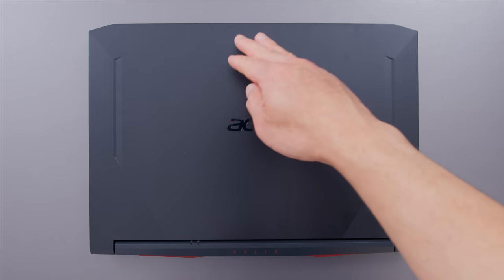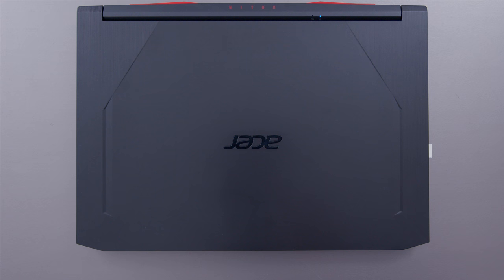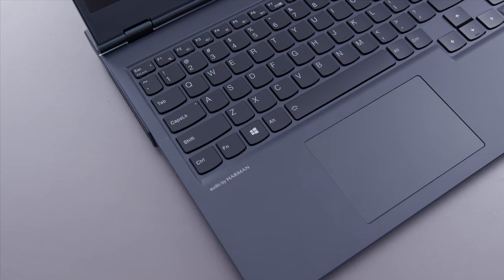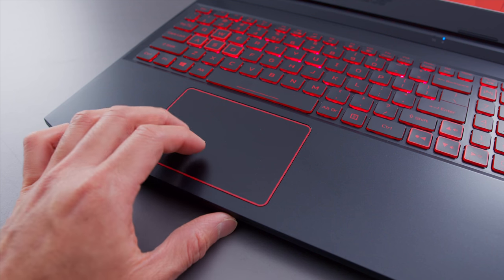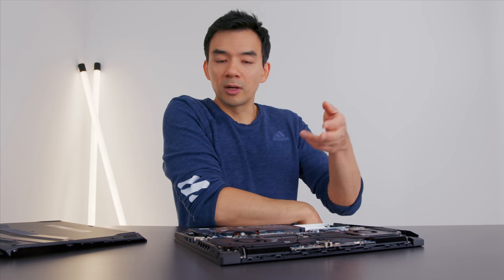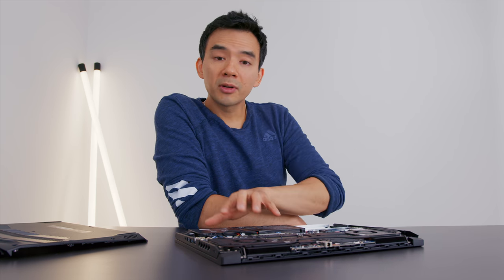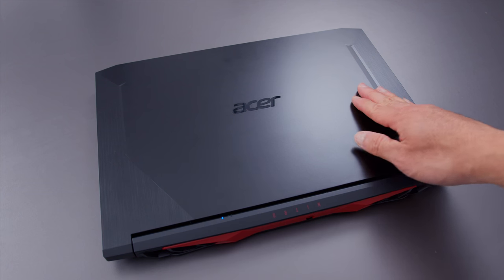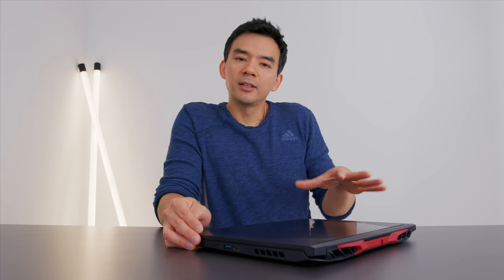The $670 Ryzen Gaming Laptop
Dave2D review of 2020 Acer Nitro 5. The cheapest gaming laptop for students and smaller budgets. AMD Ryzen CPUs and up to an RTX 2060
Try not to buy the 2019 models. 2020 has way better thermals
DEFINITELY don't buy the 2018/2017 models. They have awful thermals.